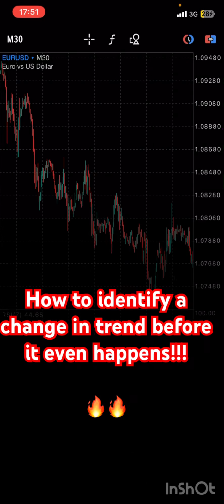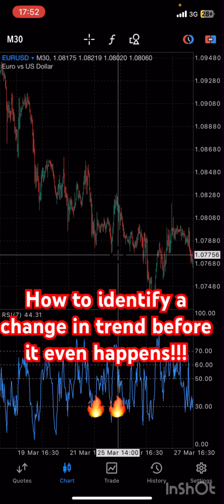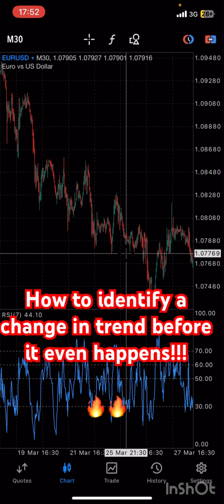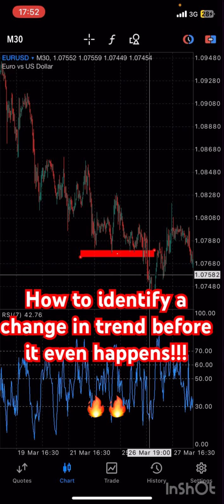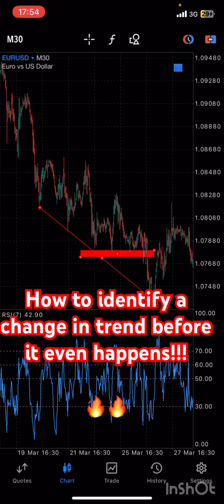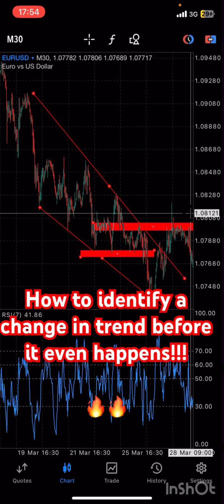How to identify a trend change before it even begins 🔥🔥🔥